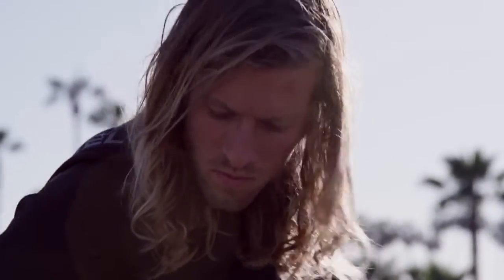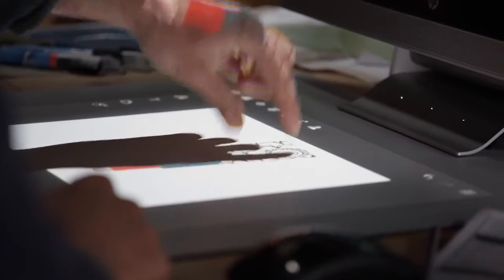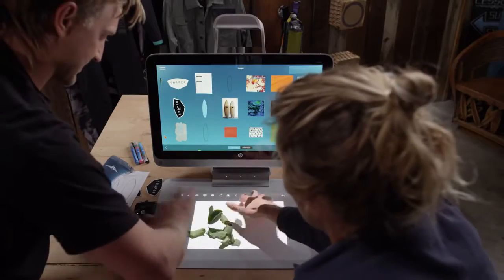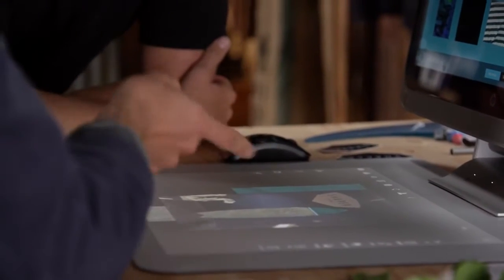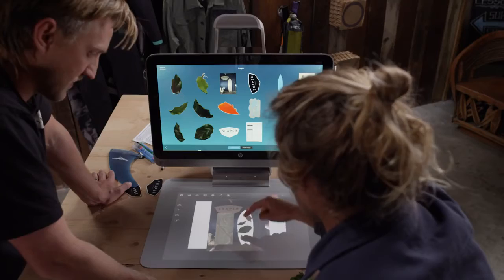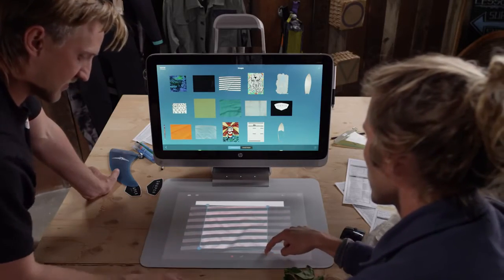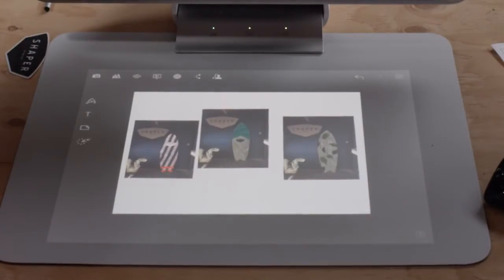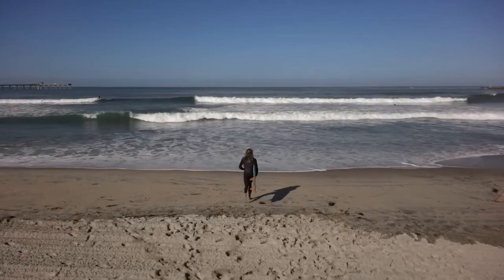Shaper Studios and Sprout by HP taking surfboards to the next level | Sprout Pro by HP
Das Shaper Studio Team designt das perfekte Surfboard mit Sprout.

Verfügbar im HP Store und Fachhandel

HP Deutschland GmbH ist ein IT-Anbieter mit einem umfassenden Technologieangebot für Privatpersonen, Unternehmen jeder Größe & öffentliche Auftraggeber.

Die Produktfamilien von HP: HP Chromebook, HP DesignJet, HP Deskjet, HP EliteBook, HP EliteDesk, HP ElitePad, HP ENVY, HP Essential, HP Laserjet, HP Officejet, HP Omni, HP Pavillion, HP Photosmart HP ProBook, HP ProDesk, HP Slate, HP Spectre, HP Stream, HP Tablet, HP Workstations & HP Zbook.